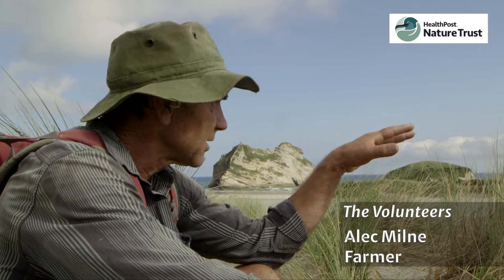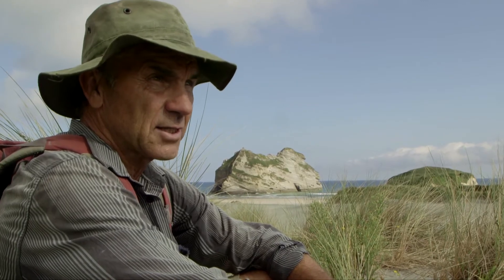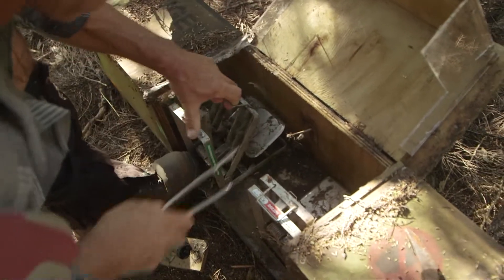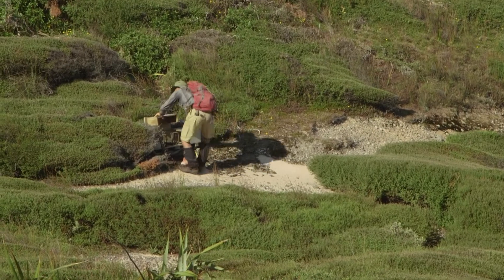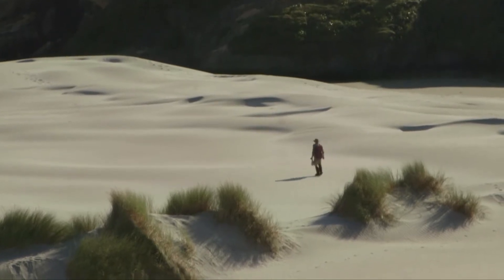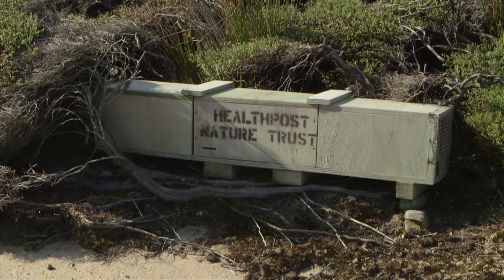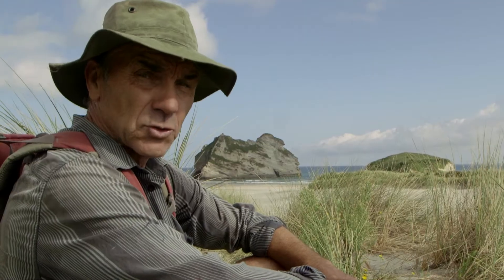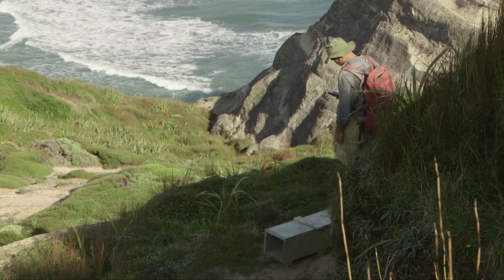Volunteer Alec Milne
Volunteer Alec Milne talks about his work with HealthPost Nature Trust and trying to leave the world in a better place.